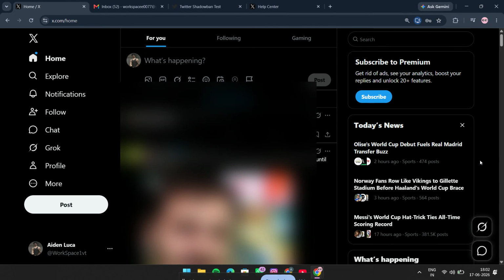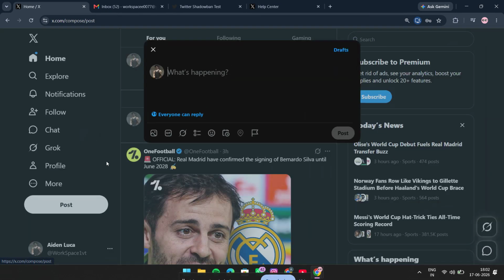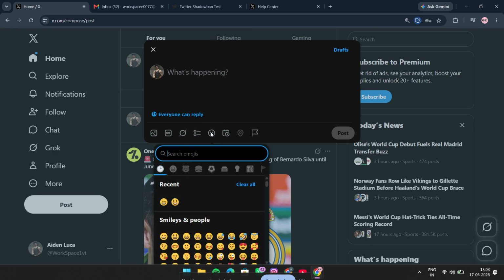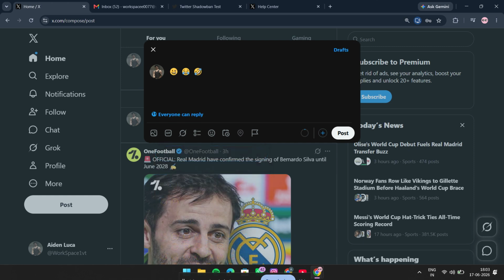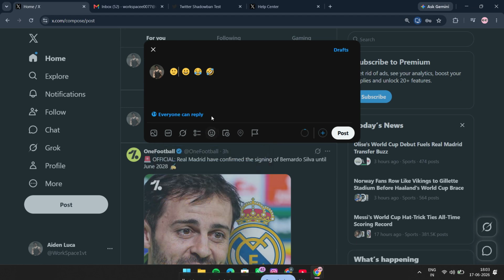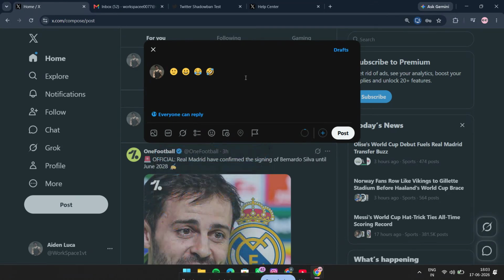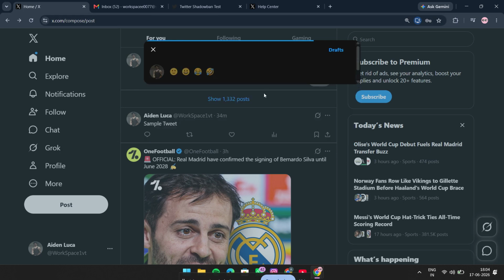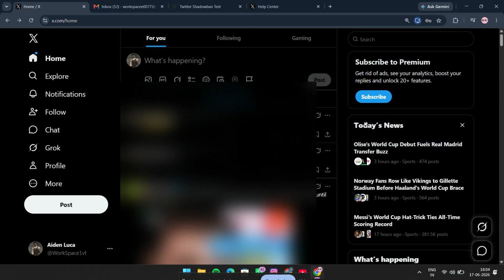How To Add Emoji On X.Com / Twitter (Easy Guide)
Learn how to add emoji on X.com, formerly Twitter, using the emoji icon in the post box or reply field. This quick guide shows you how to browse categories, use search, and insert emojis into your posts in seconds.

🕚Timestamps:
0:00 Intro
0:18 Open X.com And Sign In
0:33 Click The Post Box Or Reply Field
0:48 Open The Smiley Face Emoji Icon
1:04 Browse Categories Or Use Search
1:24 Insert The Emoji Into Your Post
1:40 Final Tips And Outro

✍️What You'll Learn In This Video:
• How To Add Emoji To X.Com Posts
• How To Use The Emoji Icon In The Composer
• How To Find Emojis With Categories And Search
• How To Insert Emojis Into Replies On Twitter
• How To Make Your X Posts More Engaging With Emojis

💡Pro Tips:
• Use emojis that match the tone of your post for a more natural look.
• Don’t overuse emojis if you want your message to stay clear and readable.
• Try using one strong emoji to make an announcement stand out.
• Search for emoji keywords if you can’t find the right one quickly.
• Test different emoji placements to see what looks best in your post.

🌐 Access X Here:
  x.com

🌐 Access X Help Center Here:
  help.x.com